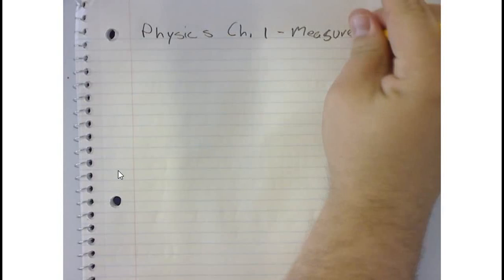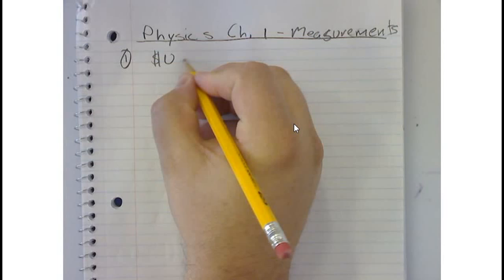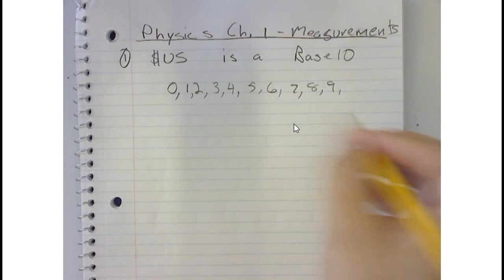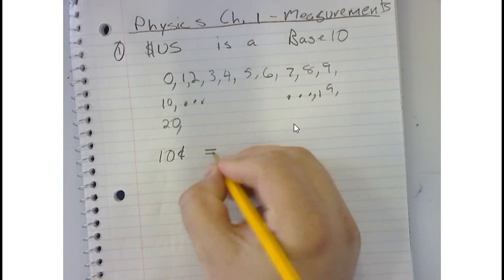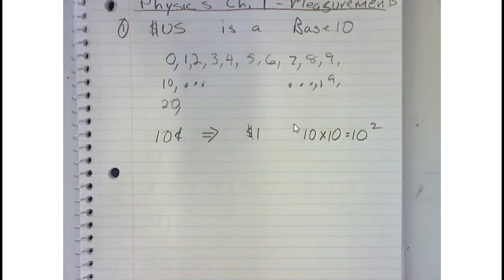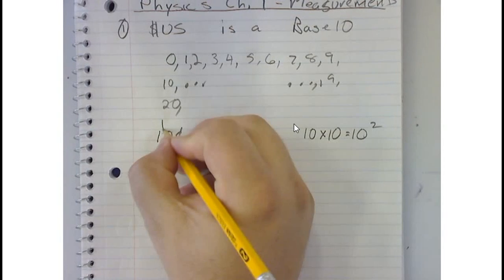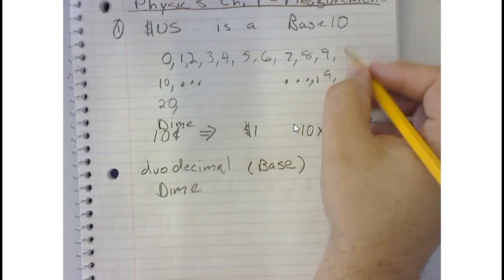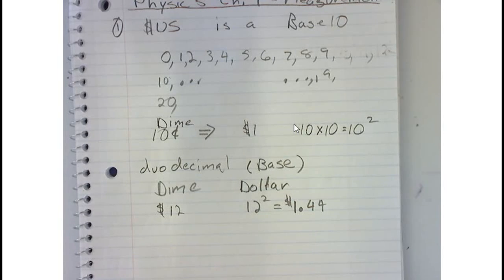Physics - Chapter 1 - Measurements and Problem Solving - HW # 1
Tom Adams will teach the following physics concepts:

- SI units of length, mass, and time: meter, kilogram, second
- Liter: 1000 cm3; one liter of water has a mass of 1 kg
- Unit analysis may be used to verify answers to problems
- Significant figures – digits known with certainty, plus one

Problem-solving procedure:
1. Read the problem carefully and analyze it.
2. Where appropriate, draw a diagram.
3. Write down the given data and what is to be found. (Make unit conversions if necessary.)
4. Determine which principle(s) are applicable.
5. Perform calculations with given data.
6. Consider if the results are reasonable. Purchase a TI-84 CE Calculator: